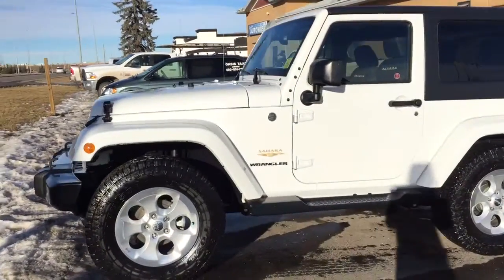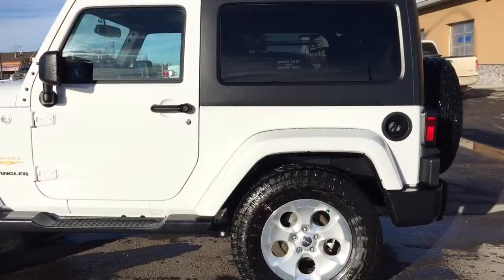Pre-owned 2015 Jeep Wrangler | Near Calgary, AB | Davis Chevrolet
This wonderful Jeep comes filled with features such as manual seats, power windows/locks/mirrors, AM/FM/ radio, USB port, auxiliary input, removable hard top, GPS navigation, comfortable seating for 4 and much more!!

136617